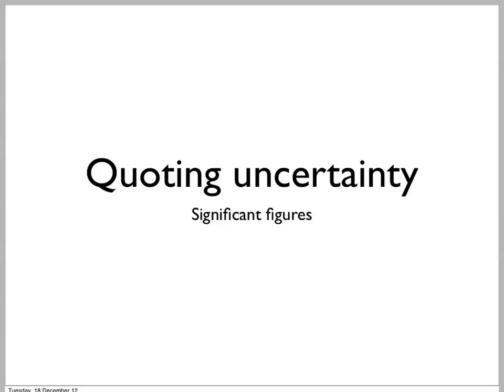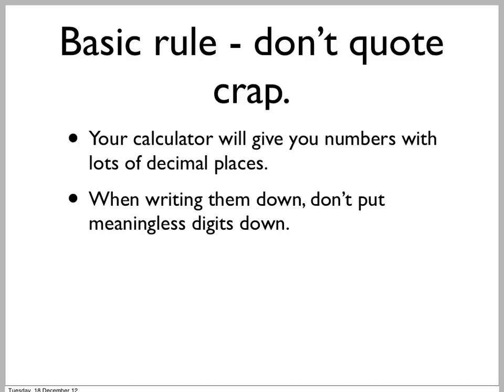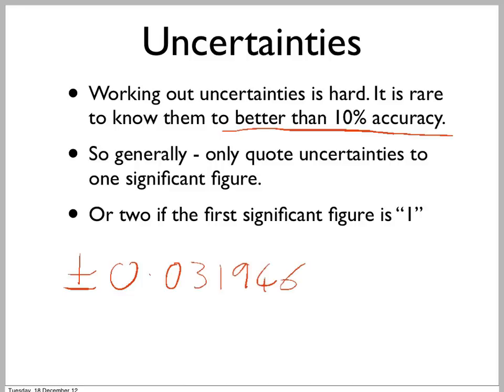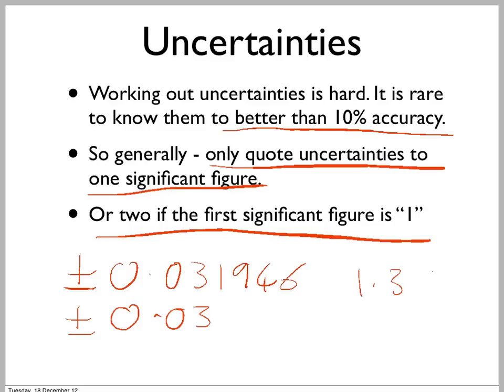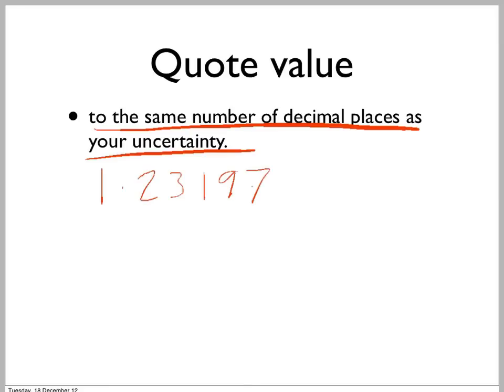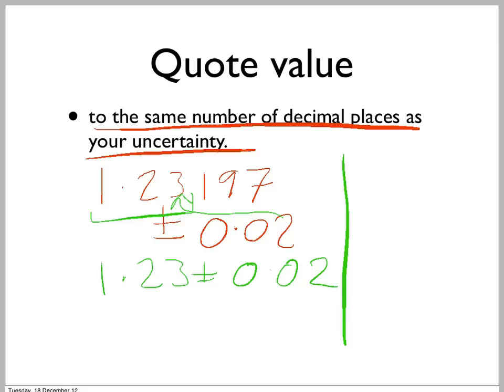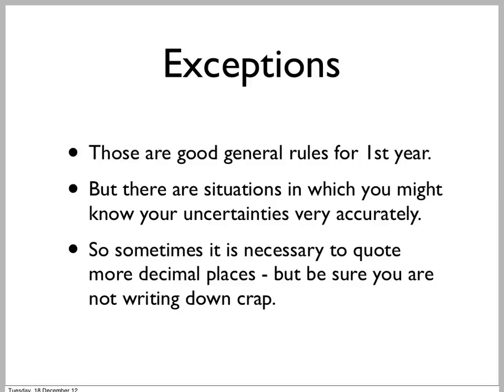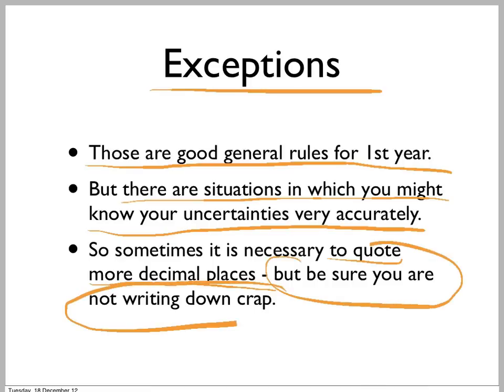quoting uncertainties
A common mistake is to quote values with far too many significant figures. This video shows how many digits to quote, to avoid giving meaningless digits.